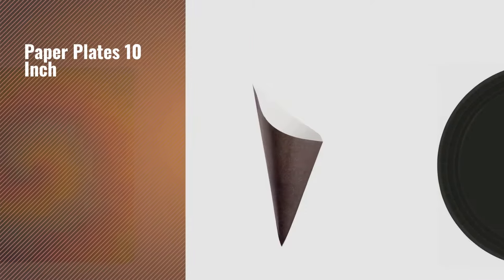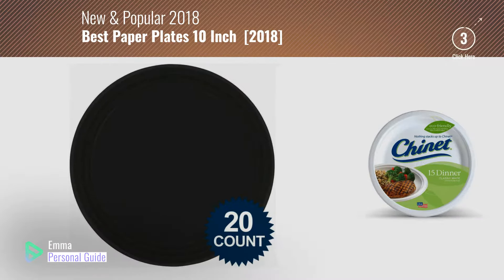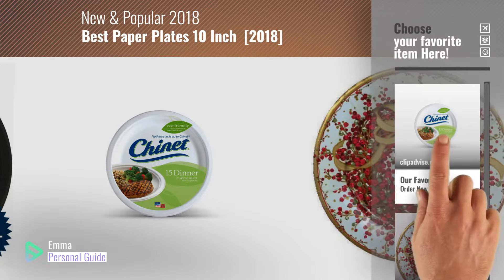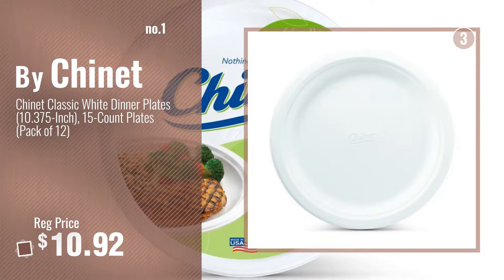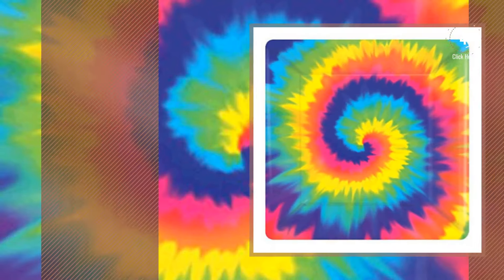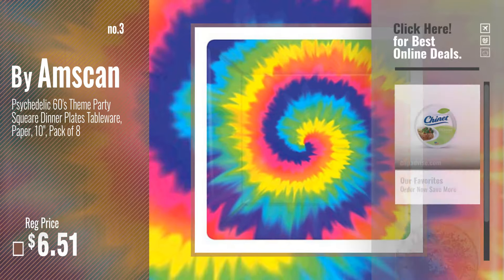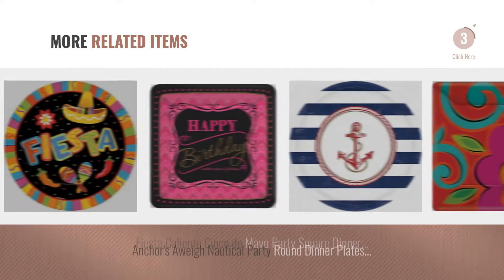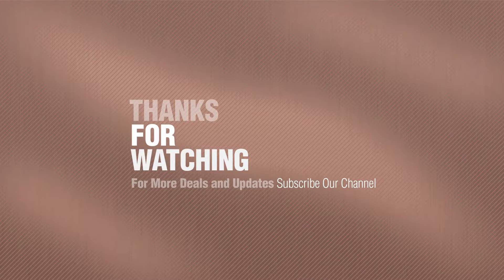Best Paper Plates 10 Inch [2018]: Chinet Classic White Dinner Plates (10.375-Inch), 15-Count Plates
New! 2019 Black Friday / Cyber Monday Plates Deals and Updates.

Black Friday / Cyber Monday Chinet Classic White Dinner Plates (10.375-Inch), 15-Count Plates (Pack of 12) by Chinet

Black Friday / Cyber Monday Christmas Plates Christmas Paper Plates Christmas Party Supplies Dinner Plates 10" by Caspari

Black Friday / Cyber Monday Psychedelic 60's Theme Party Squeare Dinner Plates Tableware, Paper, 10", Pack of 8 by Amscan

Black Friday / Cyber Monday Conetek 10-Inch Eco-Friendly Black Finger Food Cones: Perfect for Appetizers – Food-Safe by Restaurantware

Black Friday / Cyber Monday Black Square Plates-10"- 20 Per Unit by Amscan

Black Friday / Cyber Monday Patriotic 4th of July Party-Summertime BBQ Oval Paper Plates - 50 Count - 10" x 12" by Performa Oval Paper Plates

Black Friday / Cyber Monday Fiesta Caliente Cinco de Mayo Party Square Dinner Plates Tableware, Paper, 10", Pack of 18 by Amscan